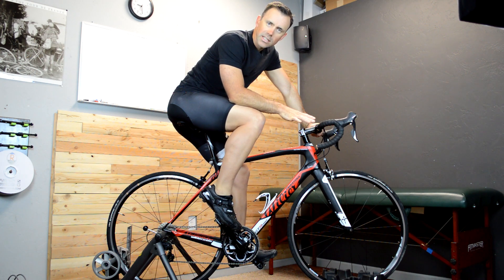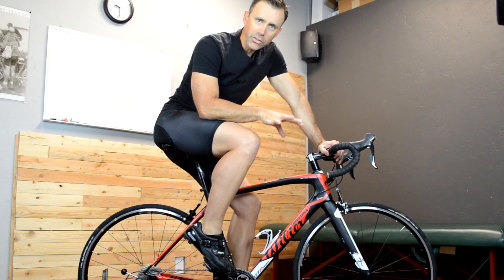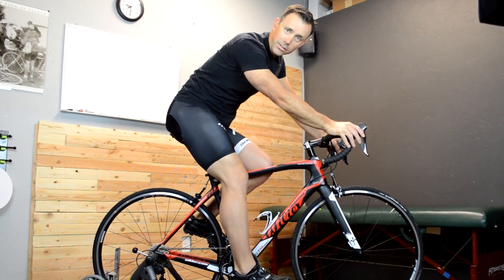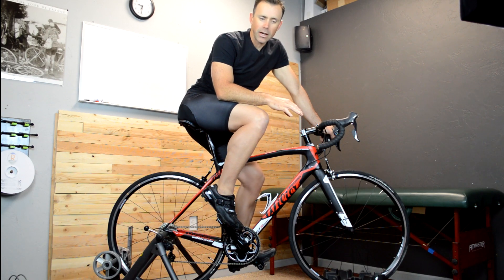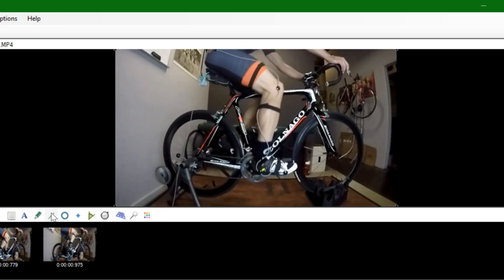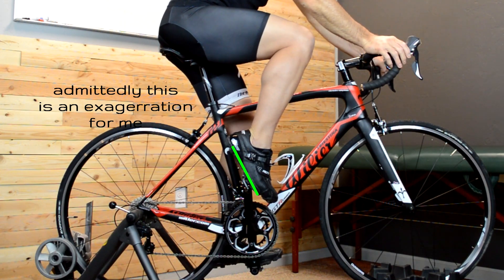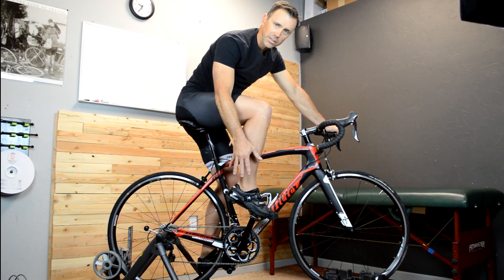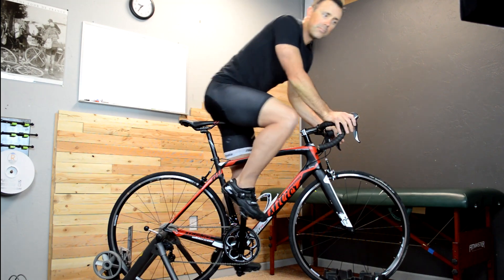Optimal Pedal Stroke? // Do you know what your ankles are doing?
Video and article to improve your pedal stroke (and coordination of the ankle)

Suffer from KNEE PAIN? -- Solving Knee Pain on the BIke